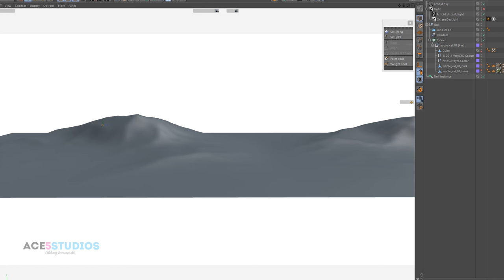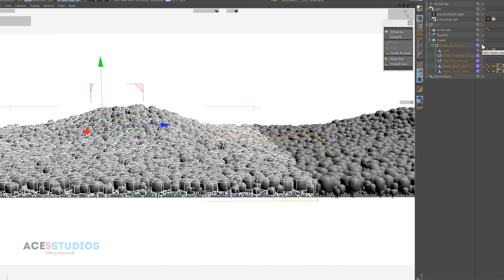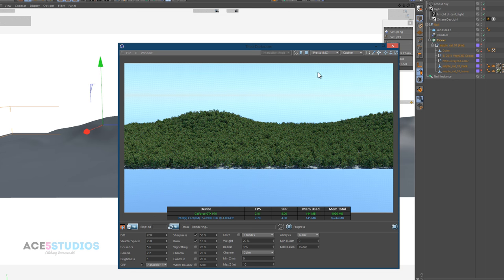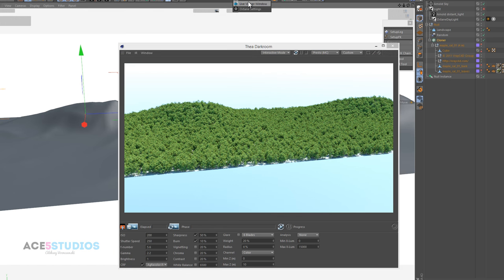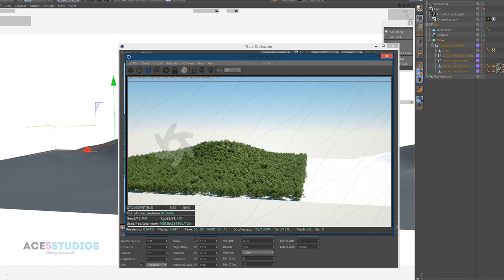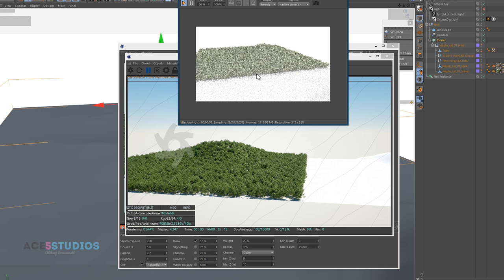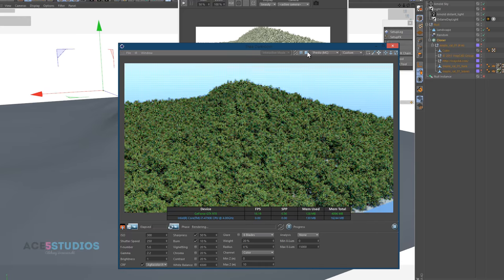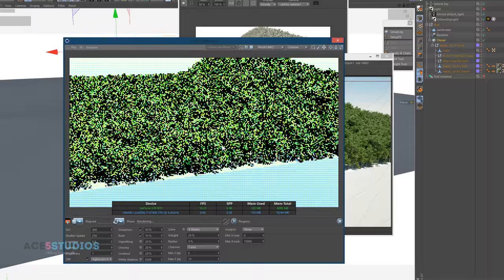Thea vs Octane vs Arnold Live IPR view LOTSA trees!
second part of my comparing arnold, thea and octane. Was kinda hoping that arnold would really shine in this test, since there is a tonne of instances. And it does load them in a lot faster, but the rendering.. even to a state where you can make a judgement on the shot.. meh... was hoping to go: "ahhh... this is why arnold is awesome"